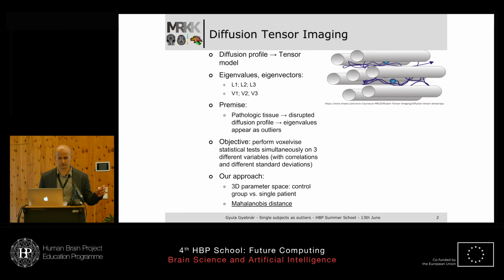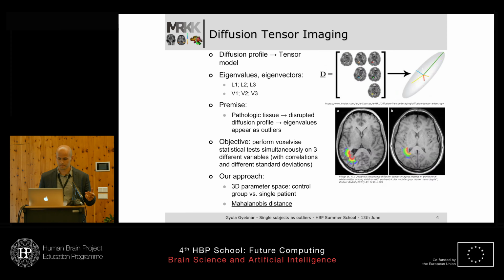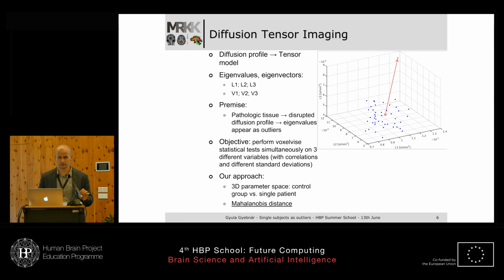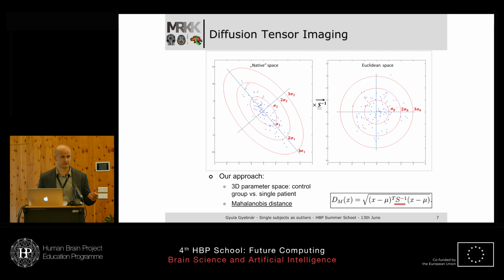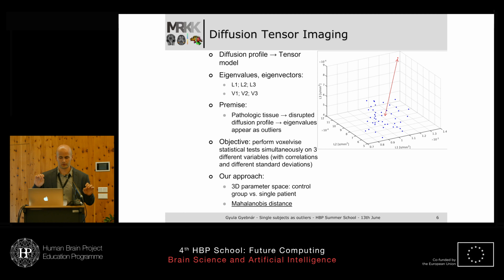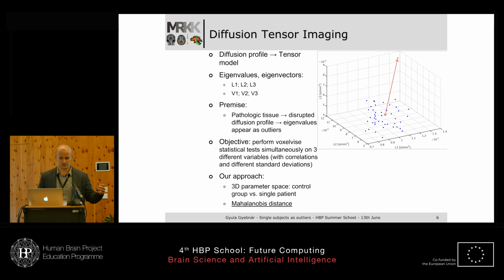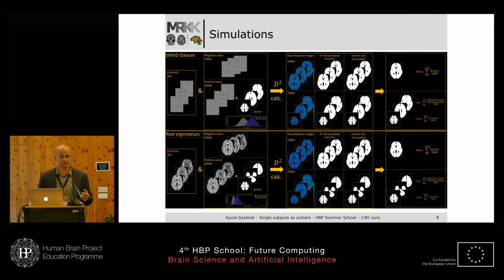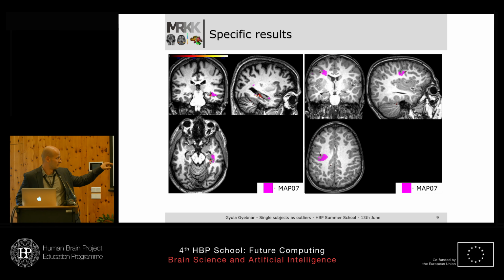Gyebnar Gyula - Single patients as outliers in neuroimaging? (...)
Single patients as outliers in neuroimaging? Introducing the Mahalanobis-distance for
epileptic lesion detection using DTI data
Speaker: Gyula Gyebnar, Semmelweis University, Hungary

Student Lightning Talks Session 1

4th HBP School - Future Computing: Brain Science and Artificial Intelligence
12-18 June 2017